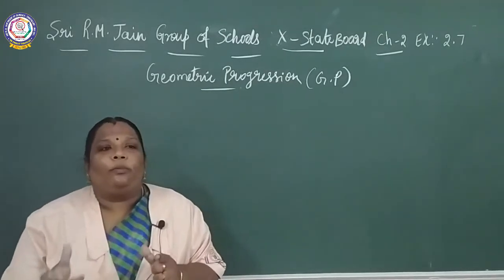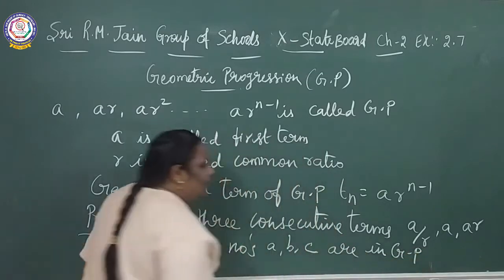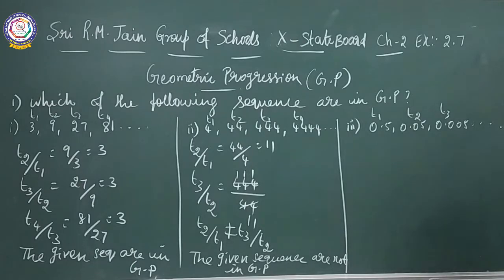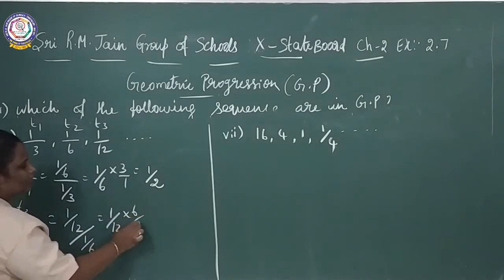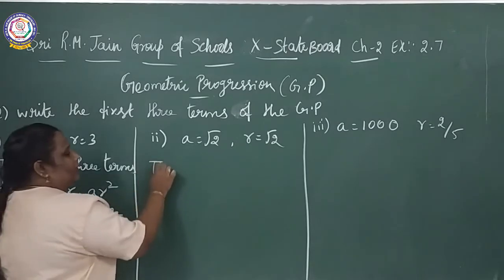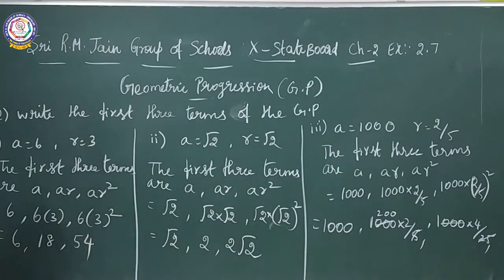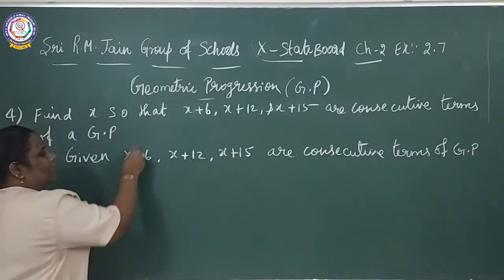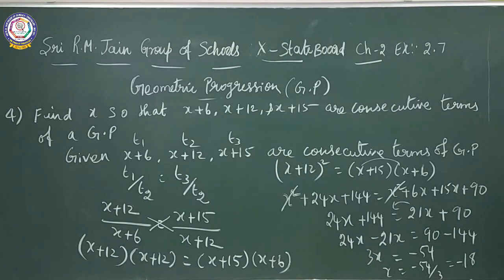X - MATHS - TN SAMACHEER - Sequence-EX:2.7-Q.no-1,2,3,4